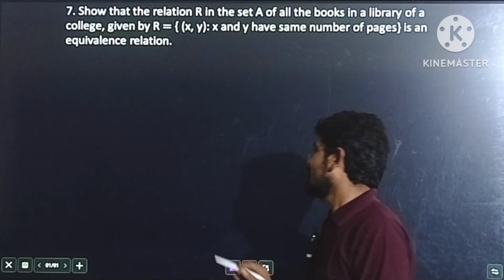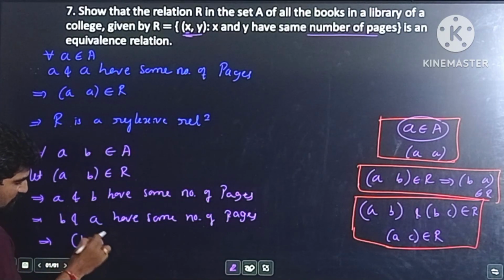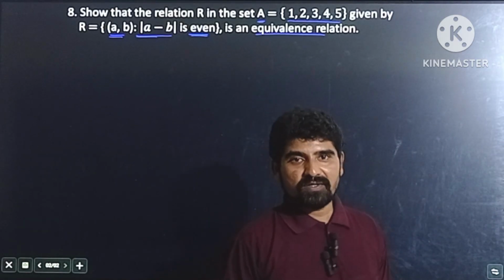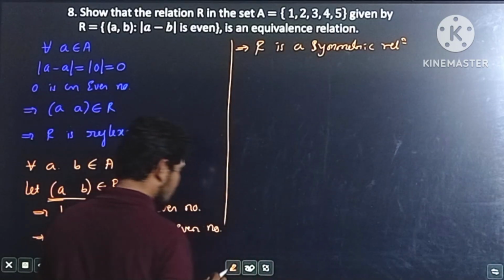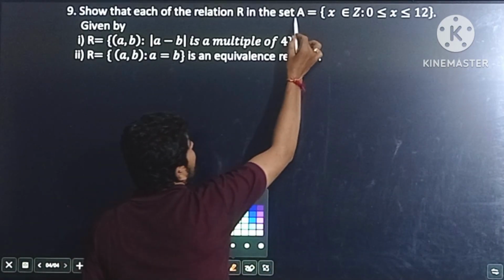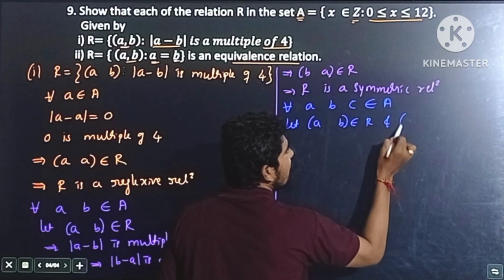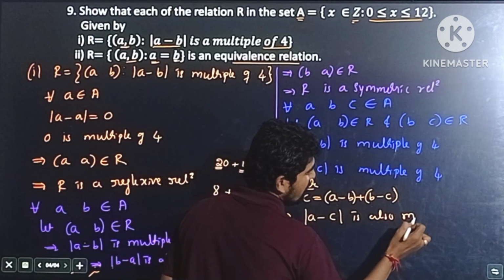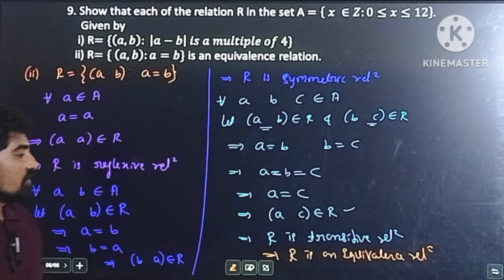Chapter-1, RELATIONS & FUNCTIONS ✏️ exercise 1.1 Q.no. 7, 8, 9| class 12th NCERT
Class 12th maths✌️chapter 1, RELATIONS AND FUNCTIONS ✍️ introduction to exercise 1.1⭐NCERT SOLUTIONS

concepts covered
1.PYQ'S 2014 to 2020